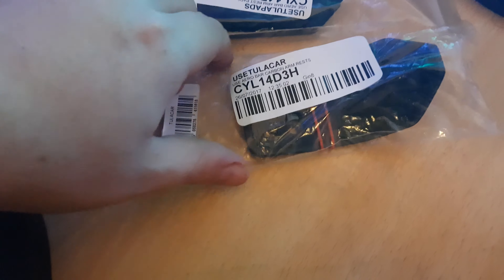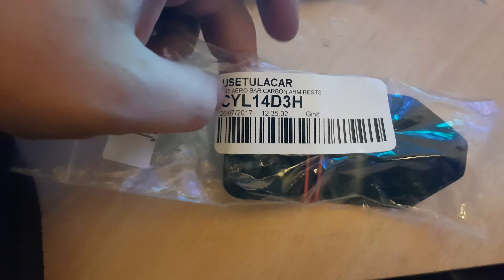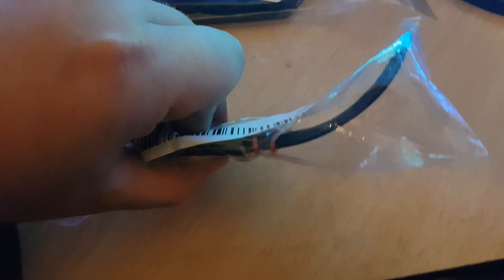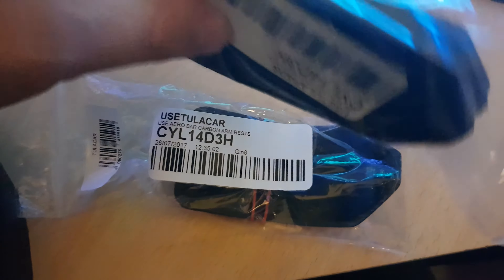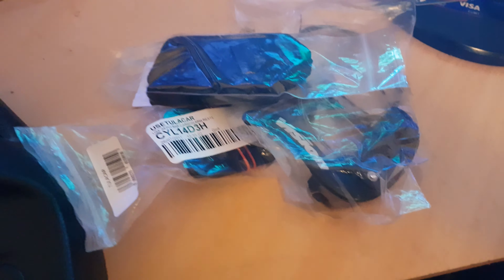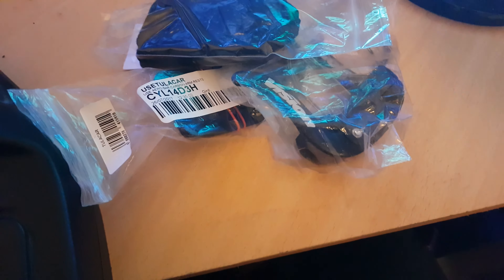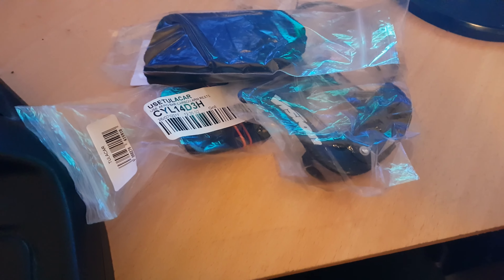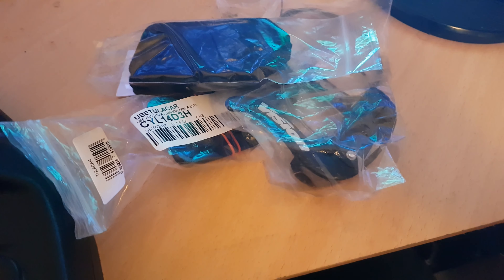Project Bike - How Cheap Can You Build A TT Bike For (Planet X Stealth) Part 3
part 3 of the TT build